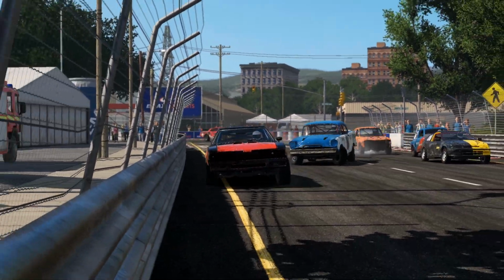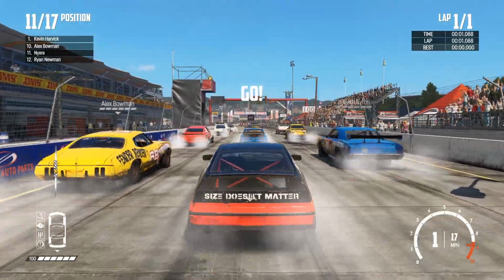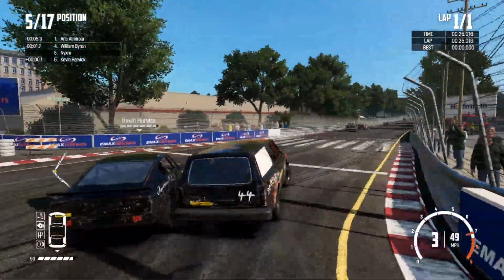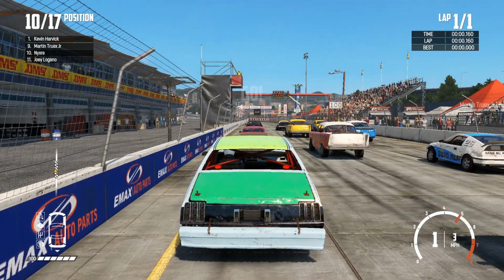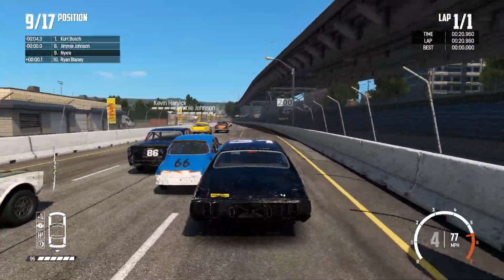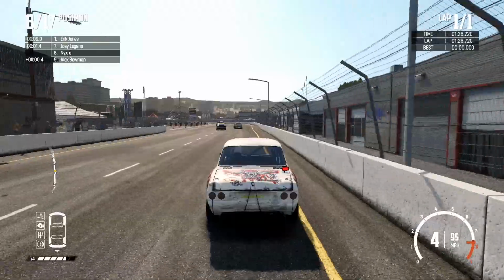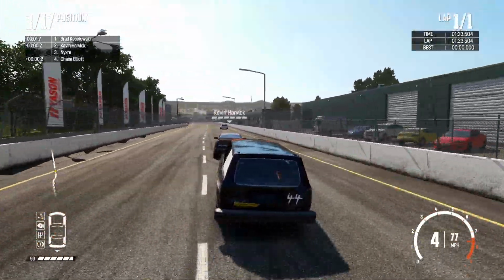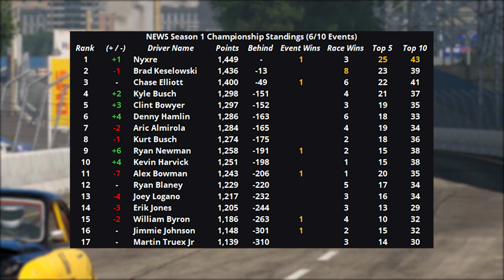Street Race in NASCAR? | NASCAR Extreme Wreckfest Series | Season 1 Episode 7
Welcome to the sixth event of a custom NASCAR championship series in Wreckfest at the Motorcity Circuit. I had this idea of having an AI vs Player Championship series against AI with NASCAR driver names. It should be fun watching some of the biggest names in stock car racing taking on tracks with jumps and a whole lot more.

Interested in the gear I use?

Microphone: Rode Podmic
Audio Interface: GoXLR Mini
Headphones: Audio Technica M50X

Monitors: LG 27GL83A-B
Monitor Mount: VIVO Dual LCD Monitor Desk Mount

Mouse: Logitech G502
Keyboard: Corsair K70 RGB
Wheel/Pedals: Logitech G29

Graphics Card: EVGA GTX 1070 SC
Case: Fractal Define S
Motherboard: Gigabyte X570 AORUS Elite
CPU: AMD Ryzen 7 3800X
RAM: G.SKILL 32GB Ripjaws V
PSU: EVGA Supernova 750 G2

wreckfest